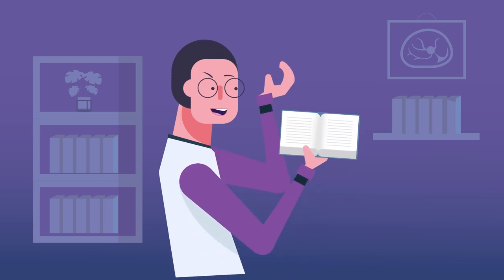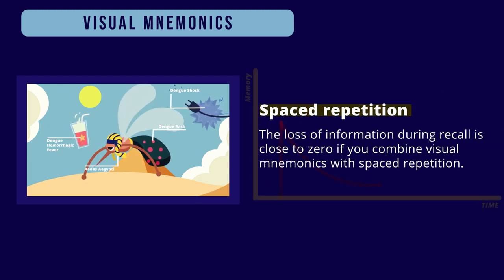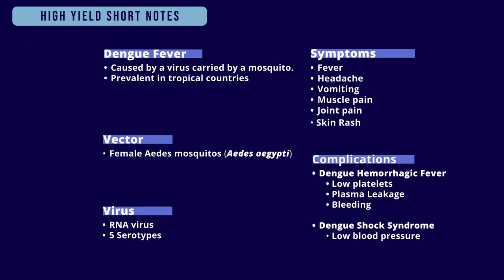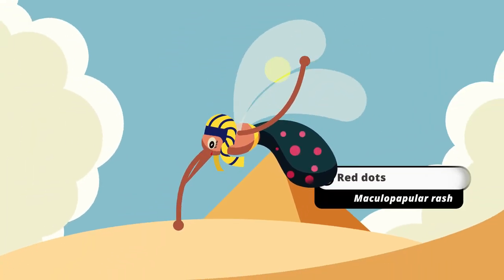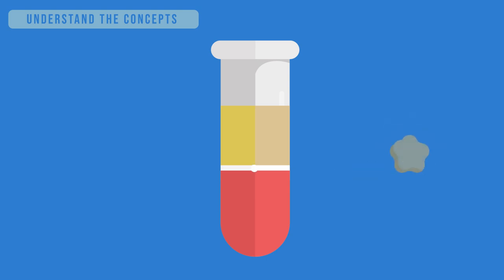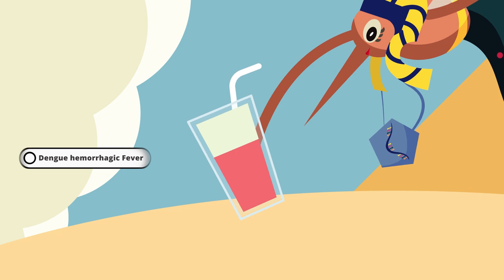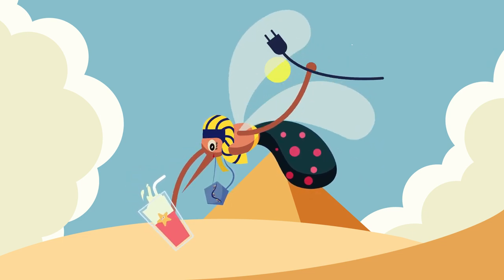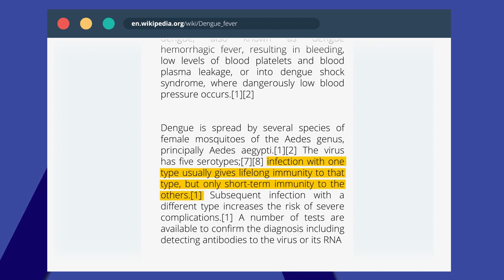Visual Memory Techniques: A Step by Step guide for fast memorization.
Visual Memory techniques or Visual Mnemonics are one of the secret study tips successful Visual Learners use. Learn why Visual memory is the fastest to recall.

Visual mnemonics have the lowest memory capacity. Learn How to create Visual mnemonics for even complex chapters. First, understand the concepts and then Create short notes. Don't stop and byheart them , learn to draw visual mnemonics and develop a strong memory.

These are the strategies used by Visual Learners to get best grades in the class.